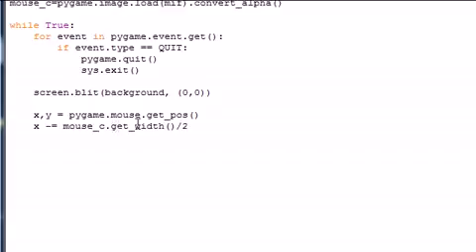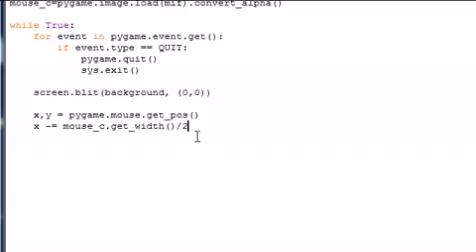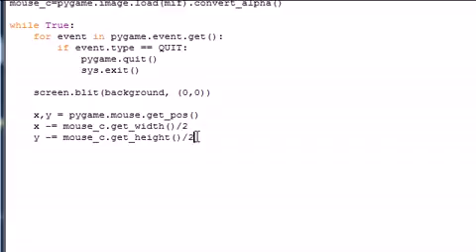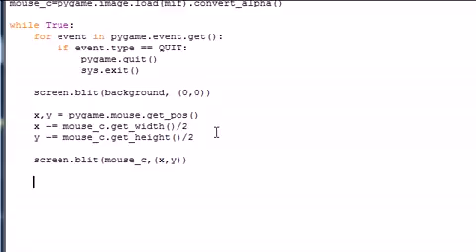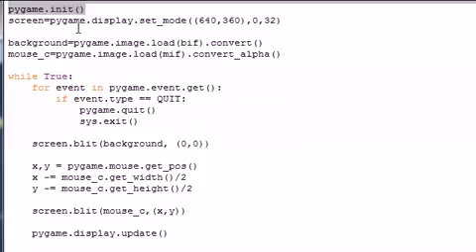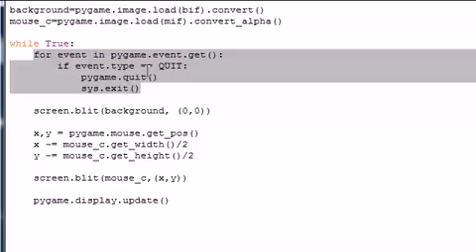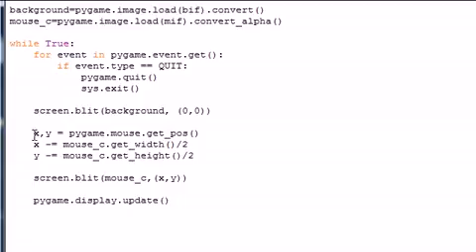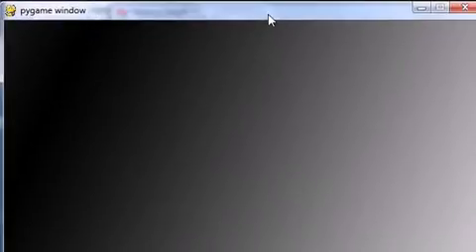Game Development Tutorial 3 Completed Pygame Program YouTube